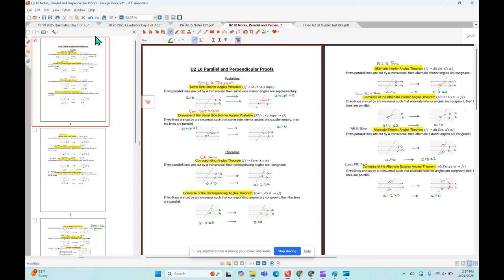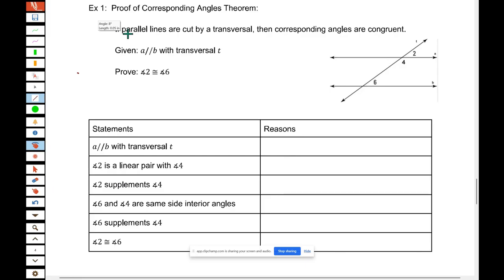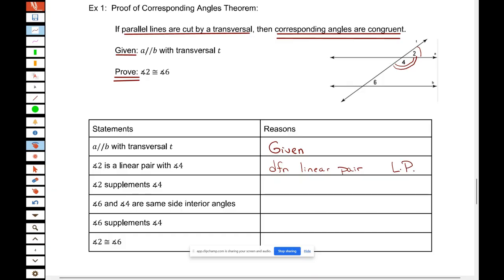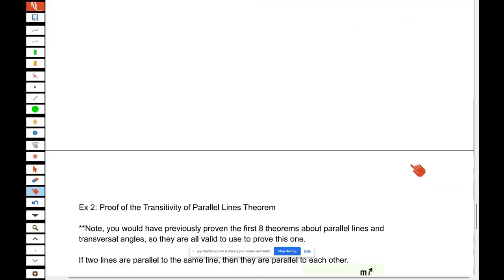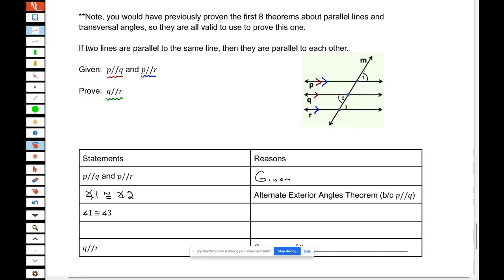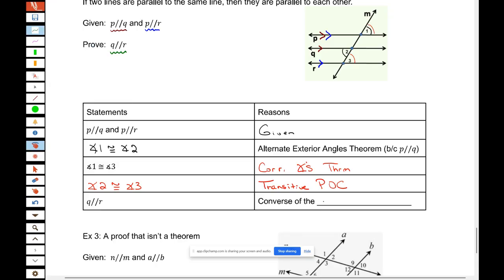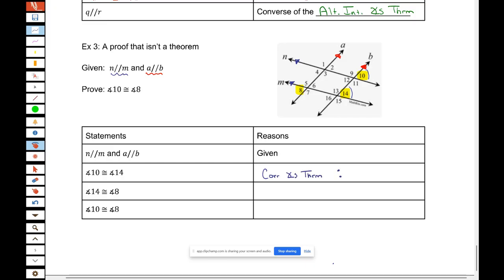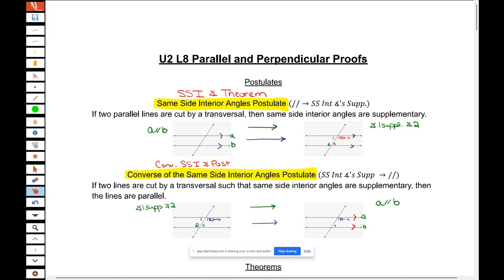HGeo U2 L8 Video 2 of 2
Writing proofs involving parallel and perpendicular lines- fill in only